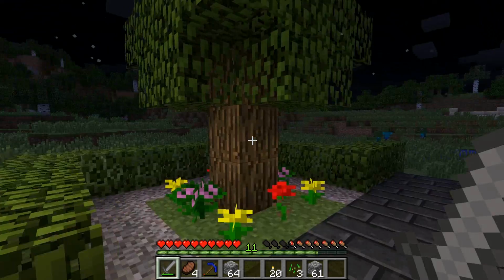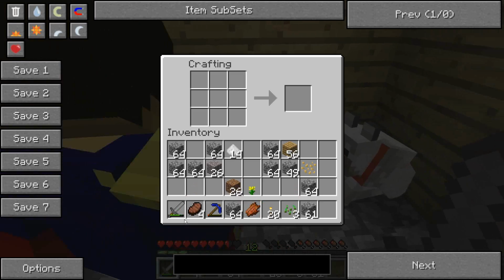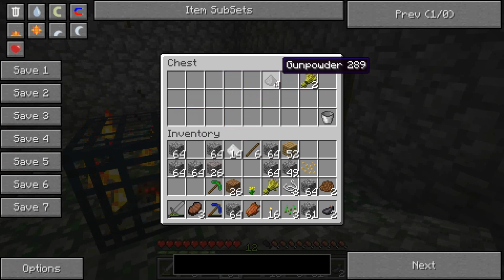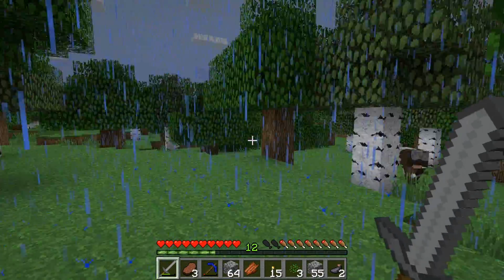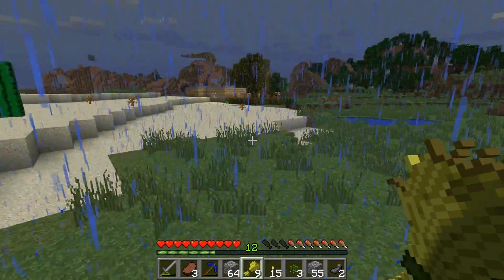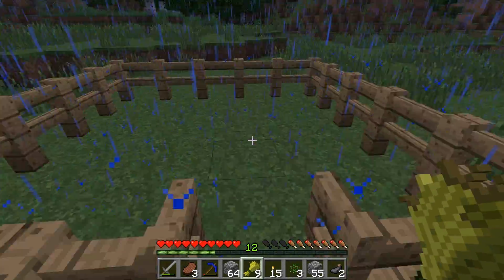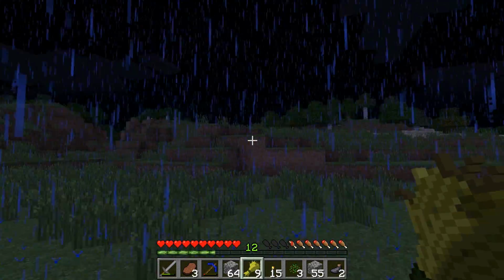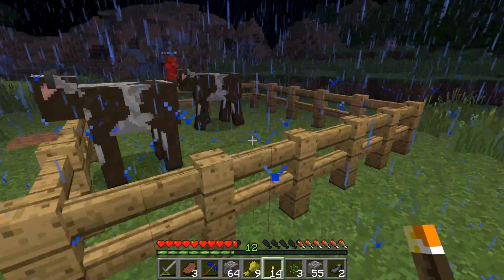Lets Play Creeper Hill Season 2 Episode 4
Season 2 of our Minecraft Let's Play continues! We get a roof and animals while I find a little surprise.